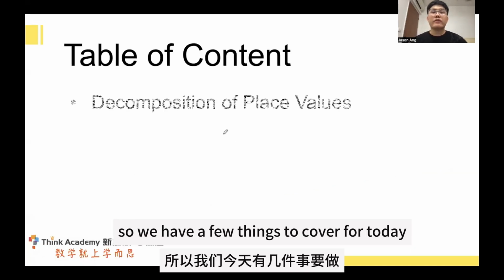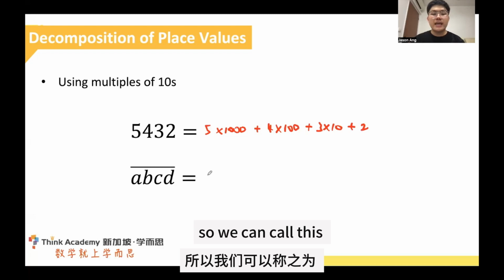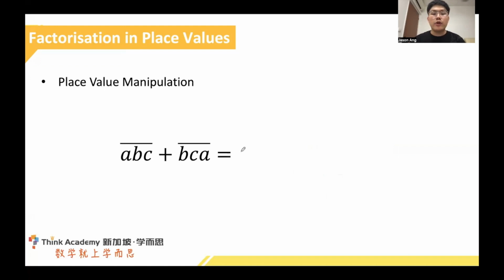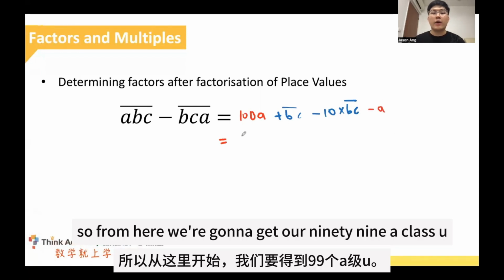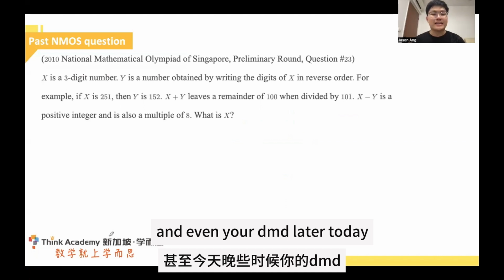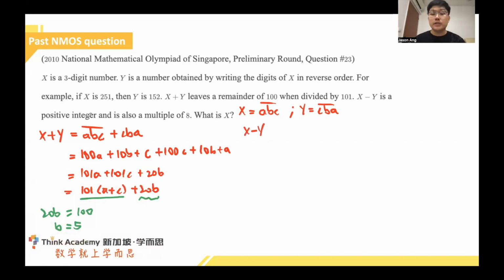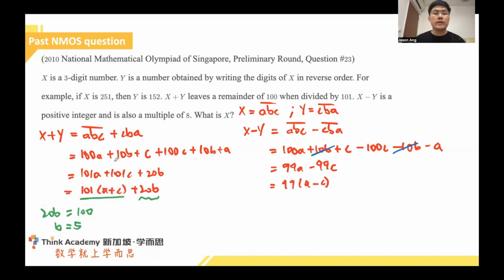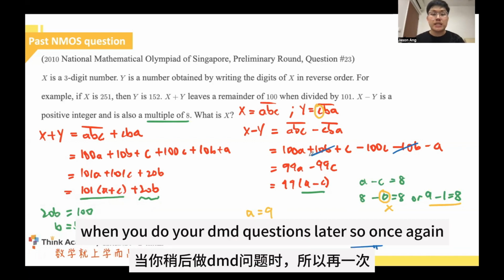2024 NMOS DMD Week 2 Day 1 Place Values